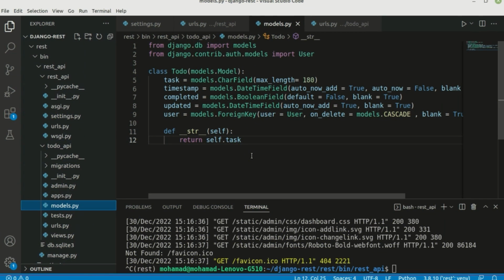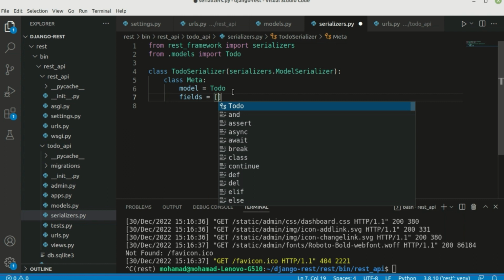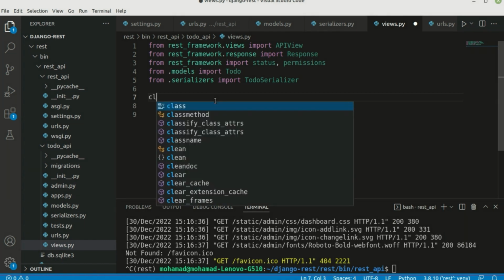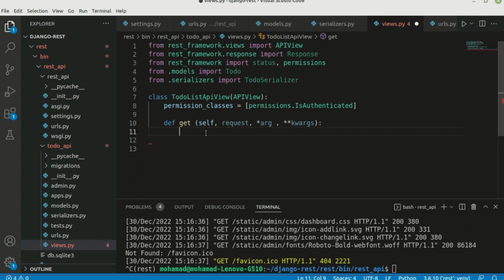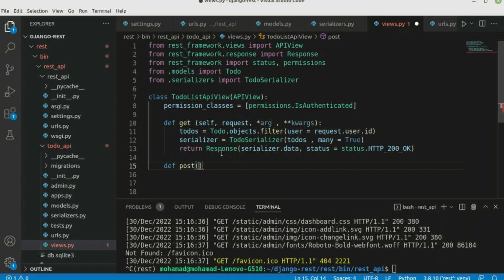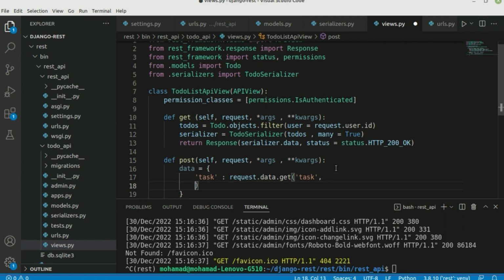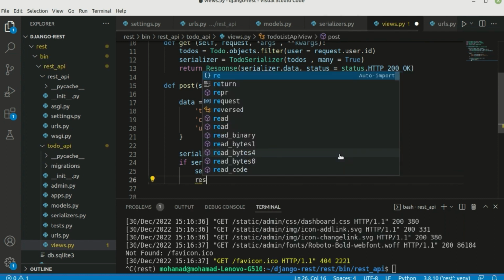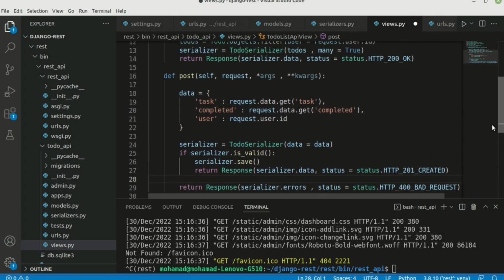#23 RESTful API - Part 3 (Django Beginner to Intermediate Tutorials)